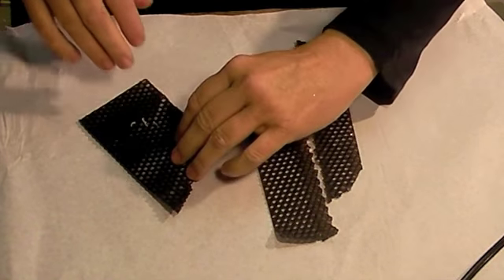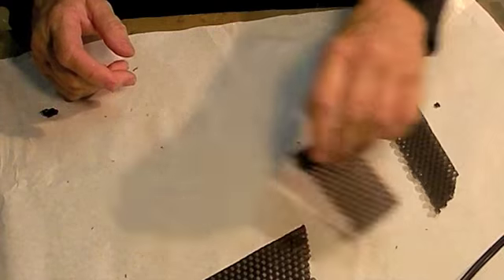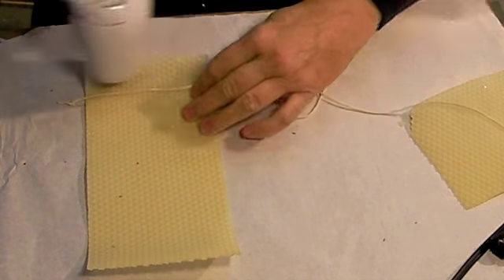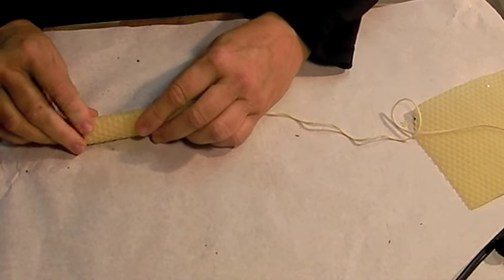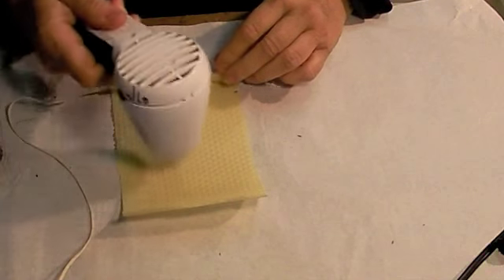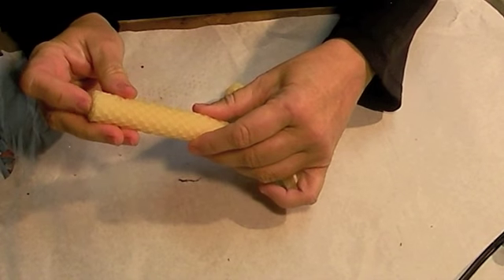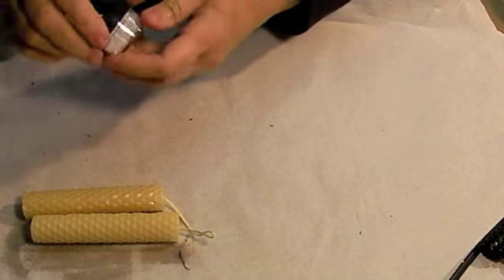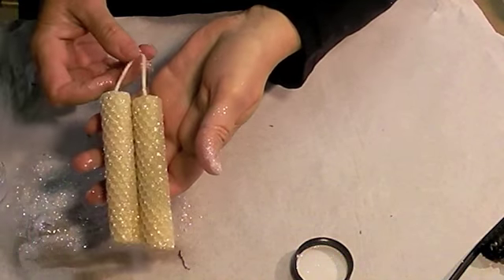Beeswax glitter tapers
how to make glitter beeswax tapers